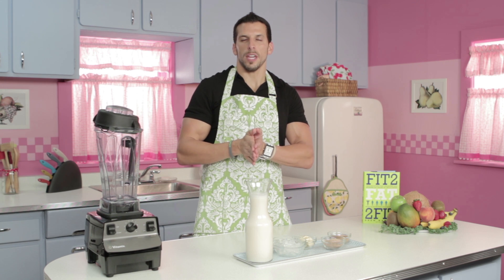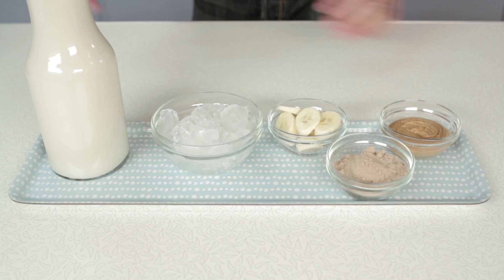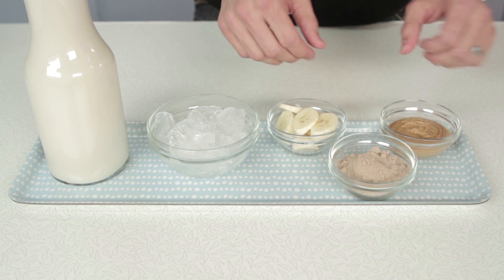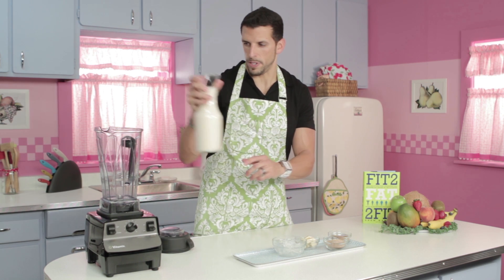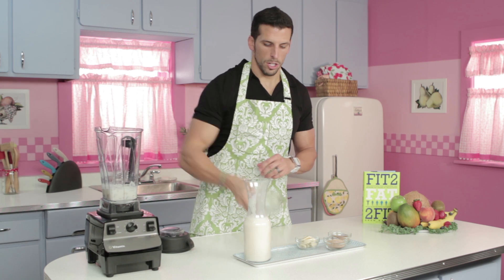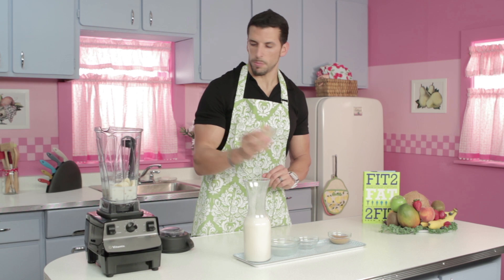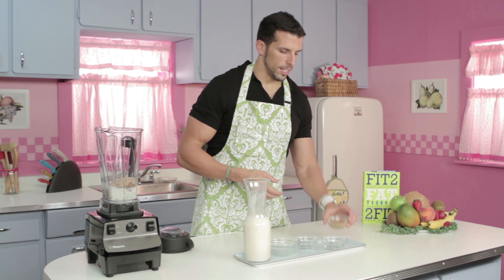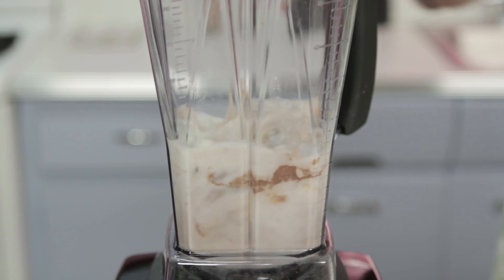Chocolate Peanut Butter Banana Shake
Drew Manning from Fit2Fat2Fit.com is back to share yet another wonderful protein shake for us! This one even SOUNDS delicious, just think about how good it tastes! If you're looking for a tasty protein shake for your post-workout routine, give the Chocolate Peanut Butter Banana Protein Smoothie a try. Keep in mind that you can use soy, hemp or pea protein in these blends, depending on your preference. Peanut butter and chocolate lovers will not want to miss out on this one!